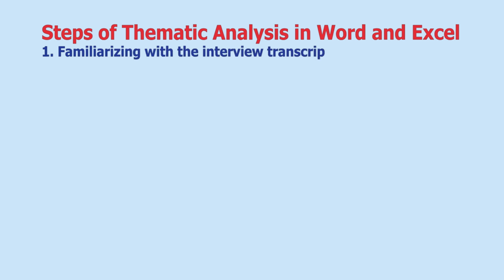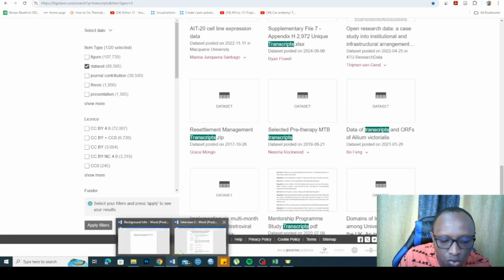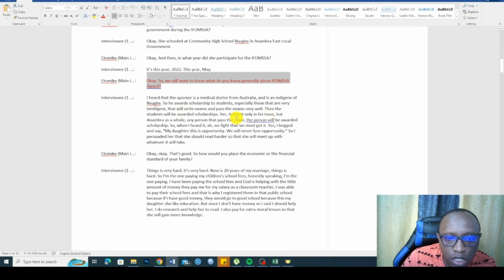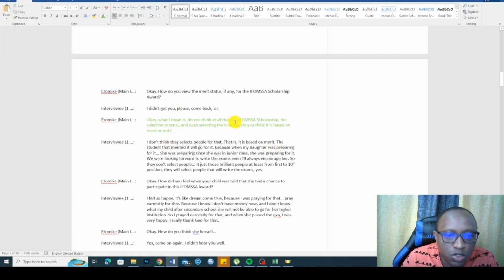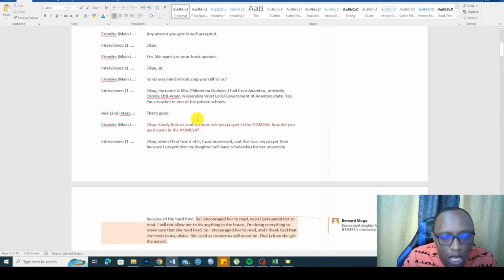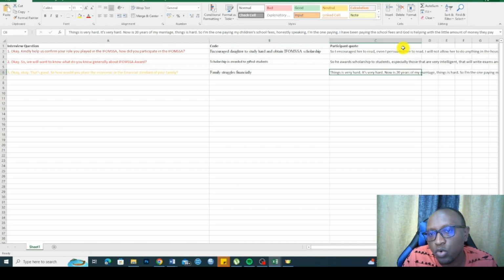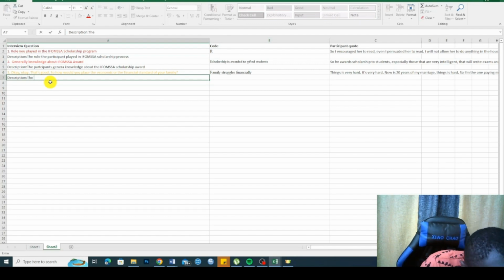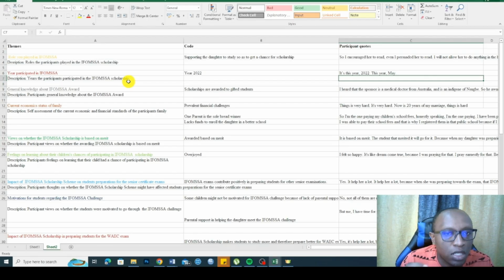Thematic Analysis Without NVivo: Word and Excel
Learn how to do thematic analysis using Microsoft Word and Excel — a free, practical workflow for PhD students and qualitative researchers who don't have access to NVivo or MAXQDA.

You don't need expensive software to do rigorous qualitative data analysis. In this video, you will see how to use Microsoft Word and Excel to code your data, organise your codes, and develop themes — following the same principles you would apply in any dedicated qualitative analysis tool, just without the cost.

This is a step-by-step guide built for researchers who are just starting out, working under budget constraints, or looking to understand the manual coding process before moving to specialist software.

📌 What you will learn:
✅ How to set up Microsoft Word for manual qualitative coding
✅ How to use Excel to organise and track your codes and themes
✅ How to apply thematic analysis in qualitative research without paid software
✅ How to move from coded data to final themes — step by step

Rigorous thematic analysis does not require expensive software — this video proves it.
Free Resources to Practice

Chapters
0:00 Introduction
1:25 Steps of Thematic Analysis in Word and Excel
2:07 Familiarizing with the Interview Transcripts
3:54 Hand Coding
16:08 Organizing Codes and Quotes in Excel
21:14 Creating Preliminary Themes and Adding Theme Descriptions
24:54 Reviewing and Revising Final Themes
26:09 Writing the Findings Report.